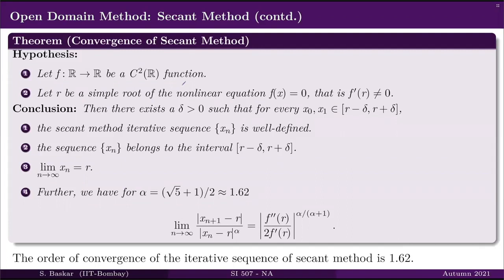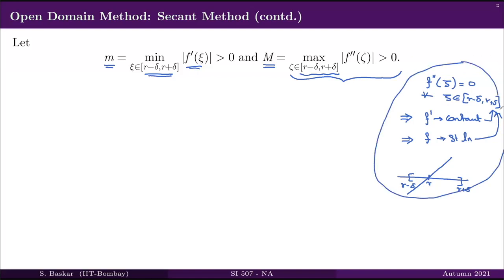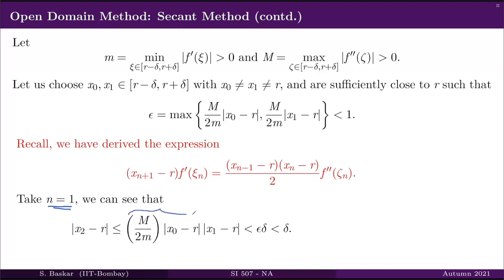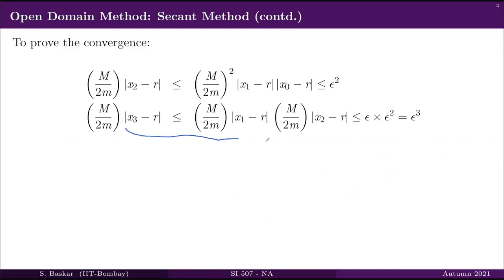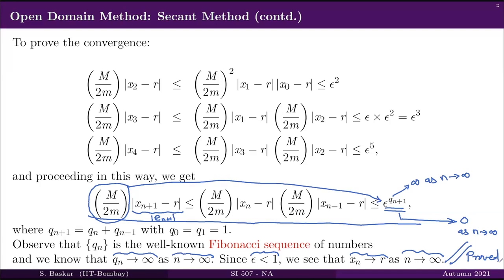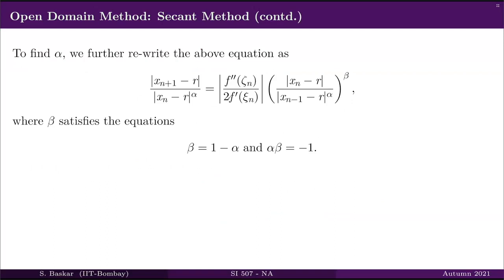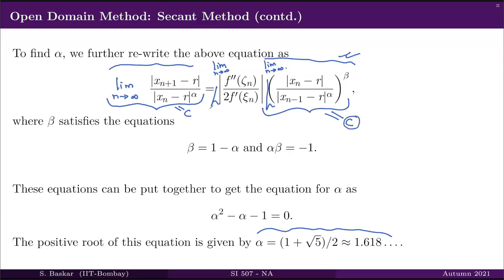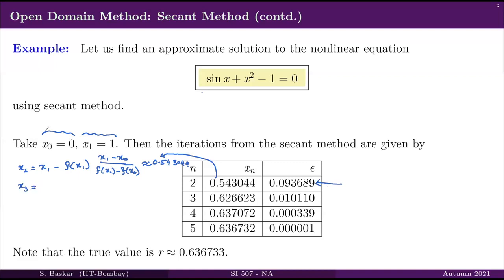Lecture 12-2: Secant Method (Part 2)